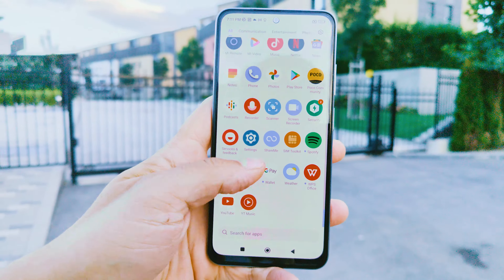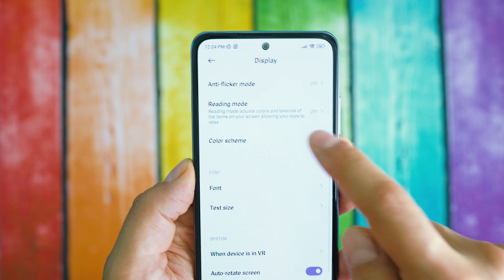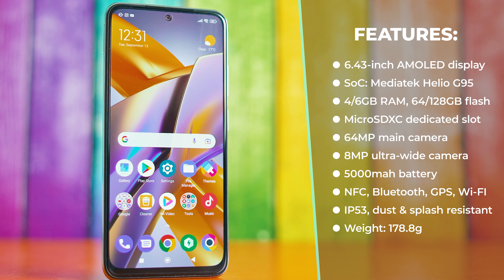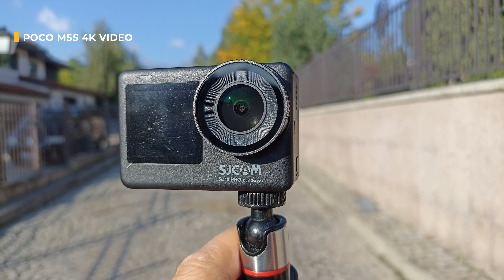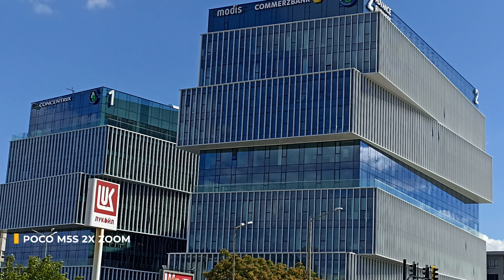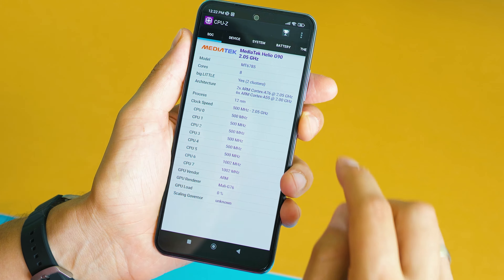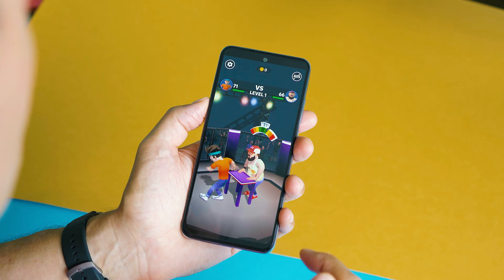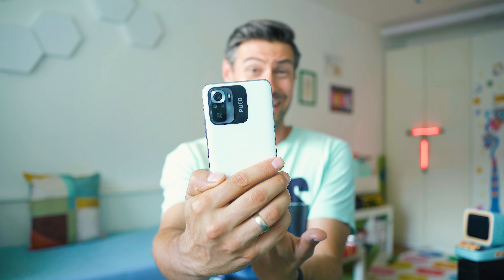Good Camera Phone For LESS than $200? Poco M5s Review [2022]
✔️ POCO M5S Smartphone
👇Expand the description for MORE information and links👇

🎥 More Smartphone reviews

POCO M5s is a budget-friendly smartphone with a lot of mid-range features and excellent (for its pricetag!) camera. In this video we will explore everything important about it - overall performance, battery endurance, connectivity features, gaming performance, camera samples and much more. Tune in and get to know about all the pros and cons related to Poco M5s,

➡️ Product links & Information ◕‿◕ :

✔️ POCO M5S Smartphone